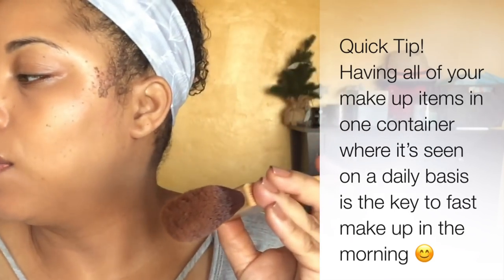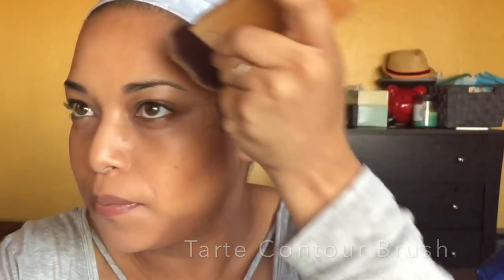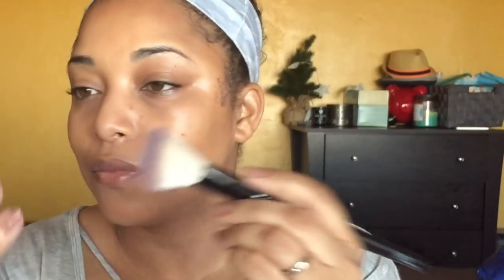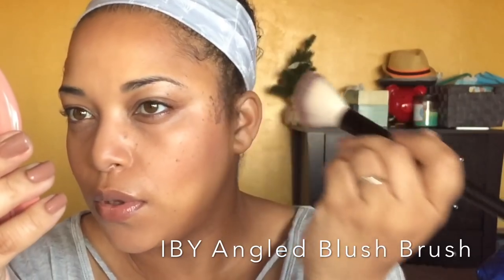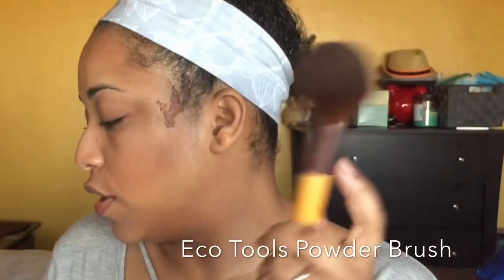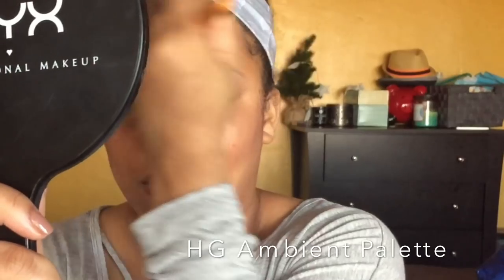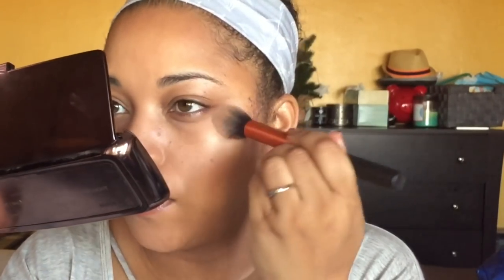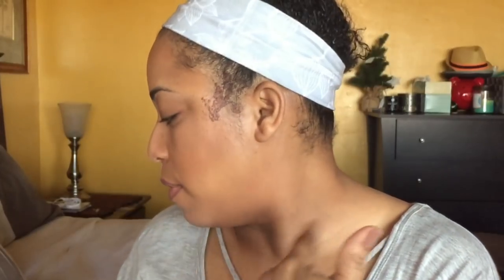5 MINUTE Makeup Routine...( IN REAL TIME ) | Project Pan 2018 || MelissaQ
Make Up For Ever Pro Bronze Fusion
Too Faced Love Flush Blush- Baby Love
Hourglass Ambient Palette
Tarte Pro Glow Palette - Stunner
NARS Chelsea Girls Lip Gloss

MAKEUP TOOLS/ BRUSHES USED:
Eco Tools Beauty Sponge
Tarte Contour Brush
IBY Angled Blush Brush
Real Techniques Contour Brush
Eco Tools Powder Brush

MelissaQ007

✔WRITE ME
Melissa Fykes